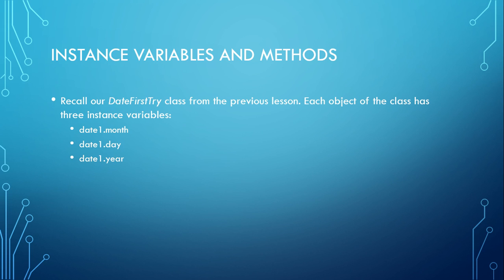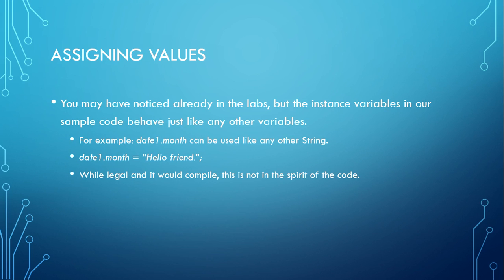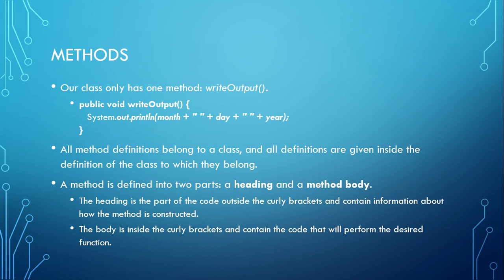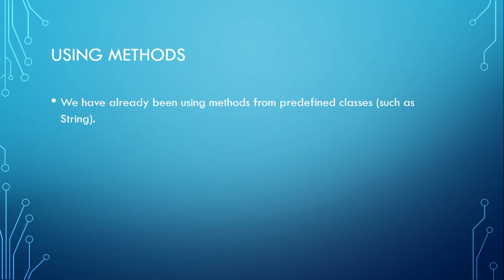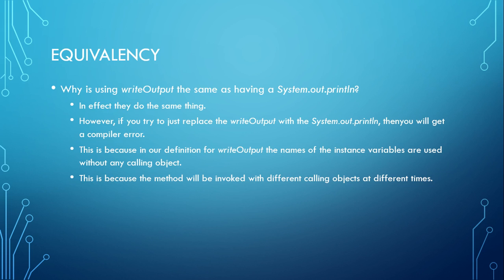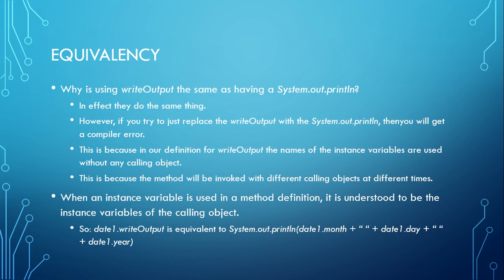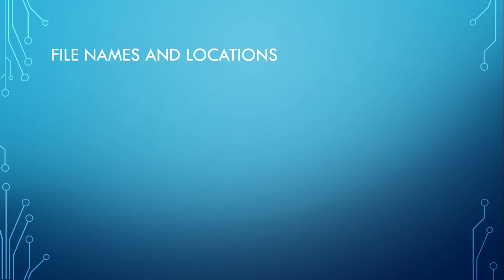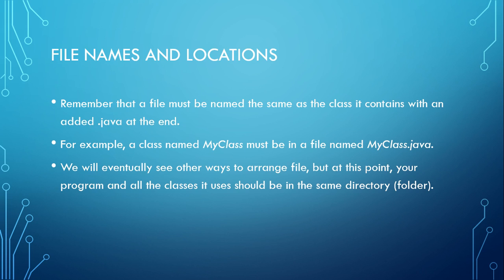4.2 Instance Variables